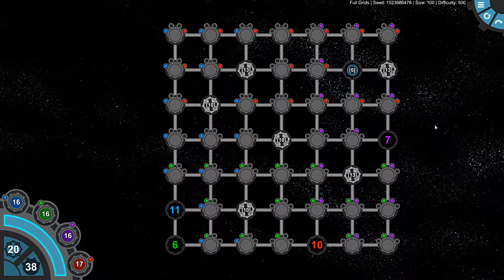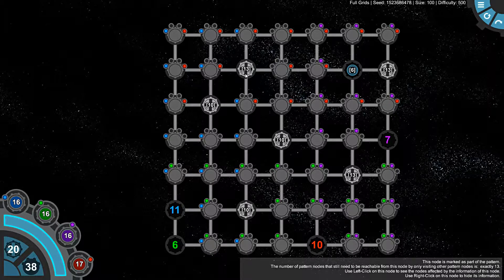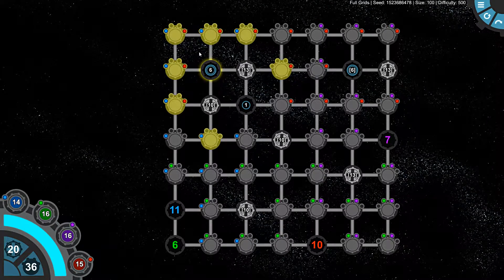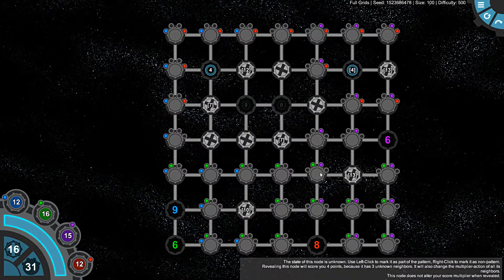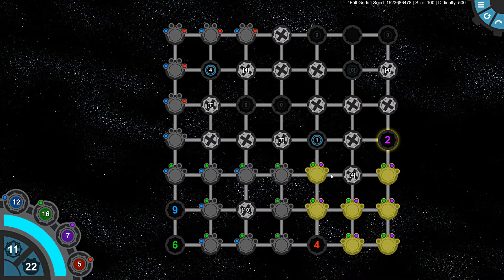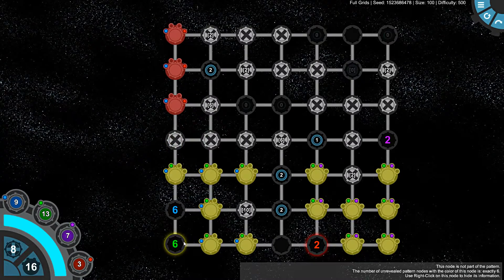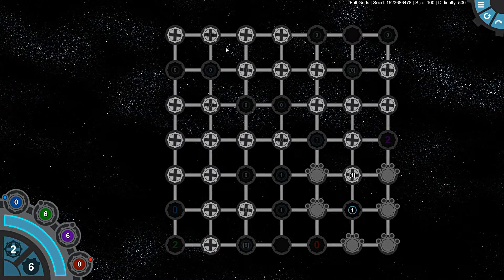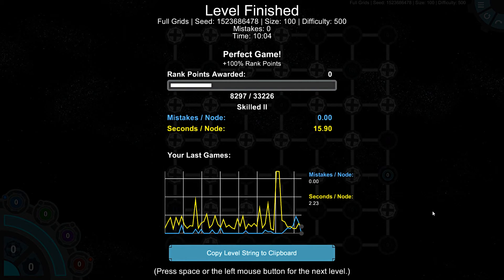Patterna Trailer - Behind the Scenes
Patterna, a logic puzzle game inspired by HexCells, is now available on itch.io